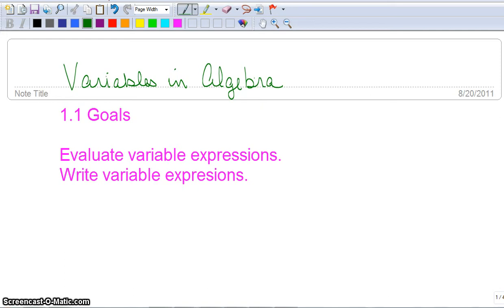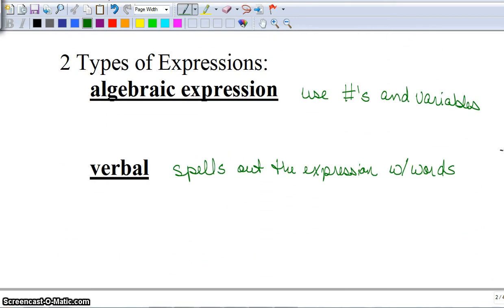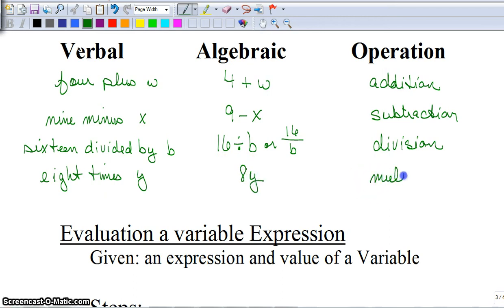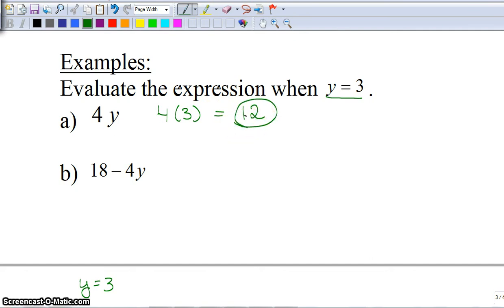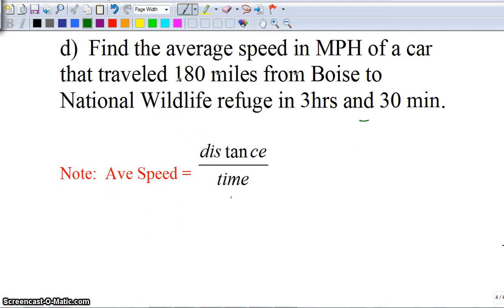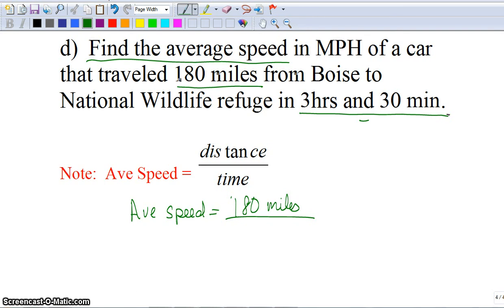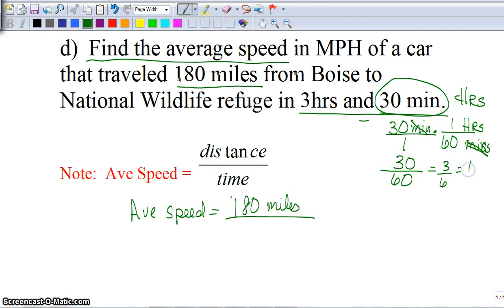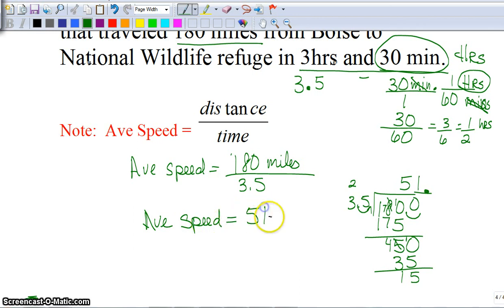1.1 Variables in Algebra.avi